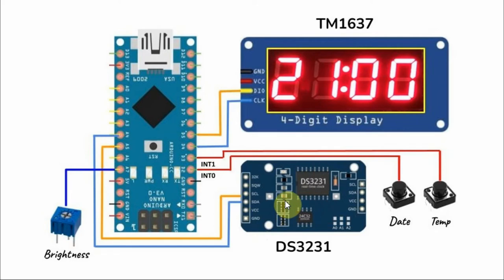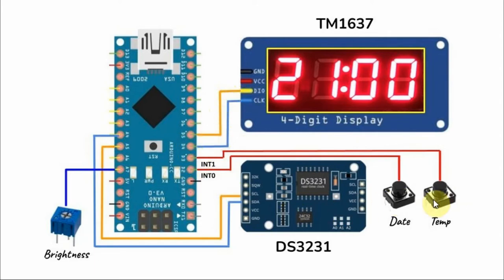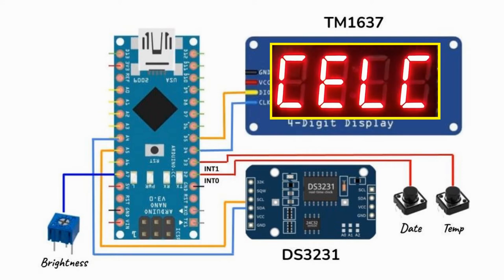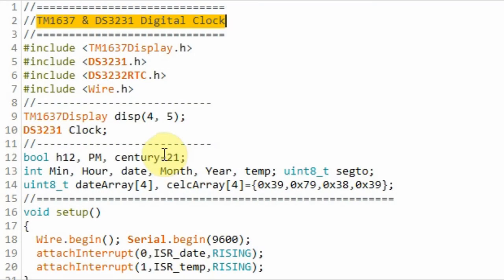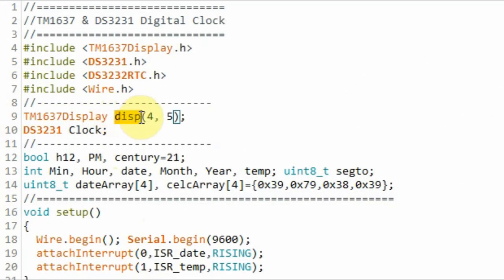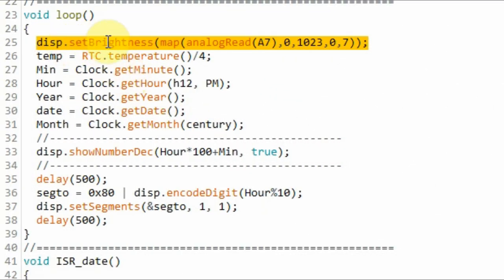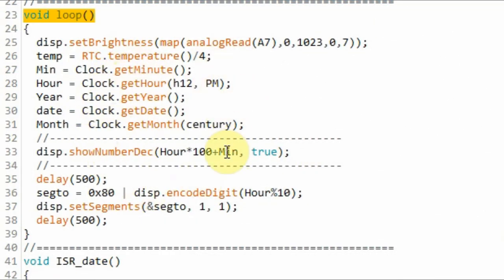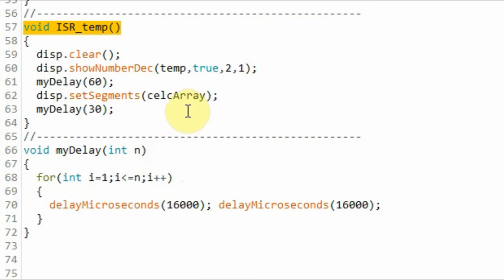Real-Time Clock using TM1637 & DS3231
Real-Time clock module, interfaced with Arduino, is programmed to display on TM1637 module time, date, and temperature.

Contents:
0:00 Introduction
0:17 Block Diagram of Real-Time Clock
0:58 Demonstration
1:47 C++ Code